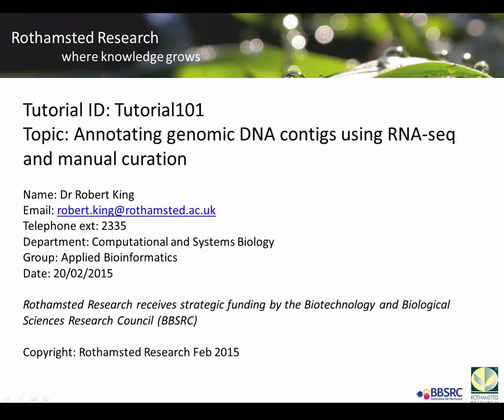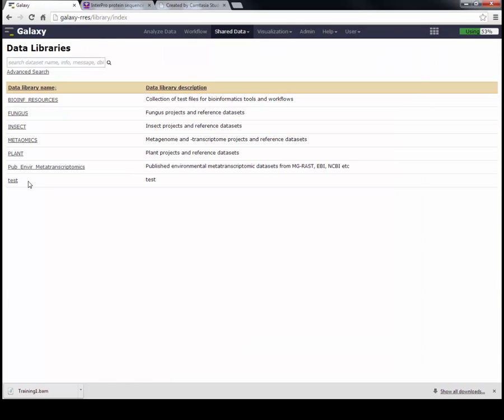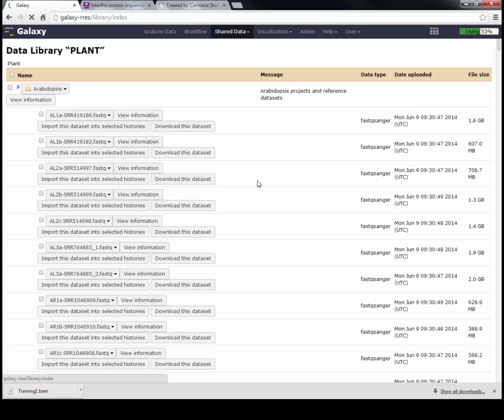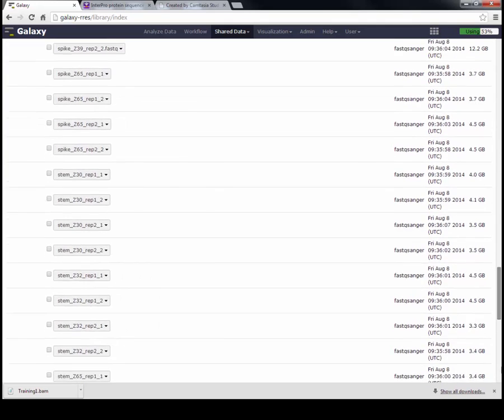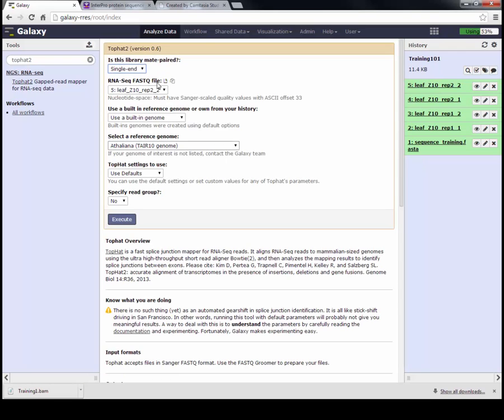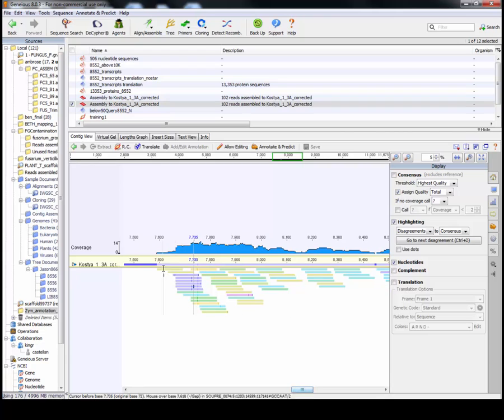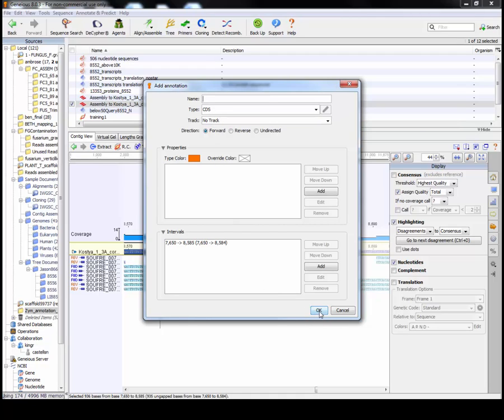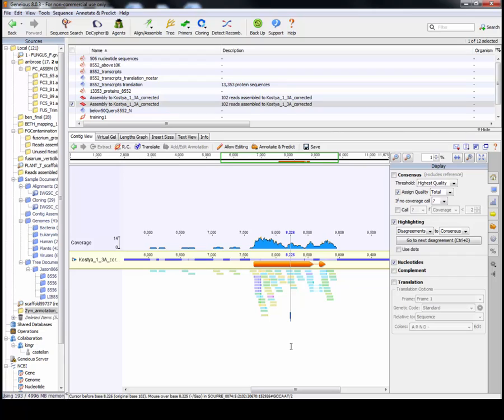Annotating gene model using RNA-seq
Map RNA-seq to contigs and create gene model annotation that you know is correct